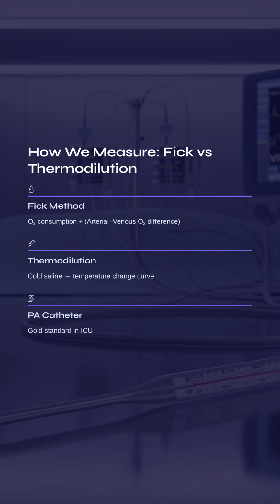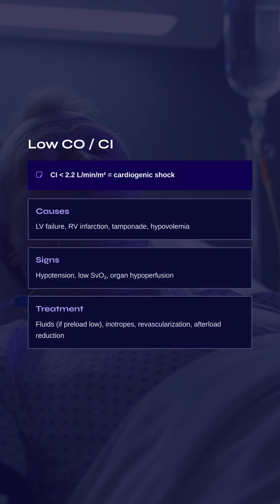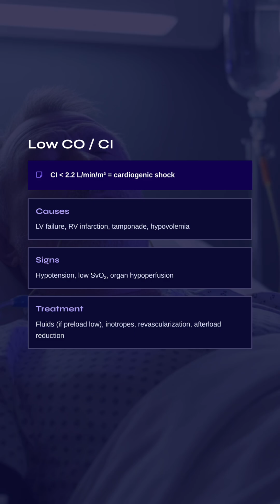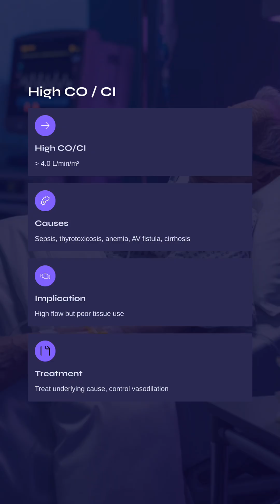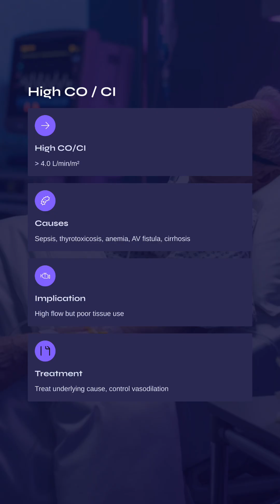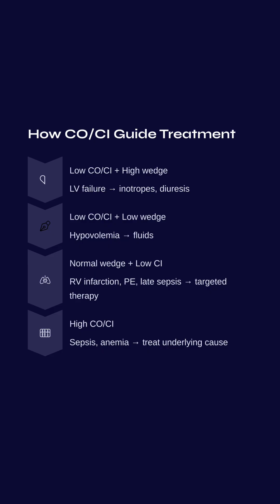Cardiac Output, Cardiac Index, FICK, what do they mean and how do we manage the patient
Cardiac Output, Cardiac Index, Fick — these are more than just numbers. They’re the foundation of every critical decision you make at the bedside. In this video, we break down what they truly mean, how they’re calculated, and most importantly — how to use them to guide real-time patient management.

Whether you’re titrating inotropes, interpreting hemodynamic profiles, or trying to connect physiology to the monitor in front of you, this crash course simplifies it all into practical, bedside-ready insight.

Get ready to think like the heart — not just treat it.

This is Pulse and Pressors — Providing a daily education on the marvels of the human body.